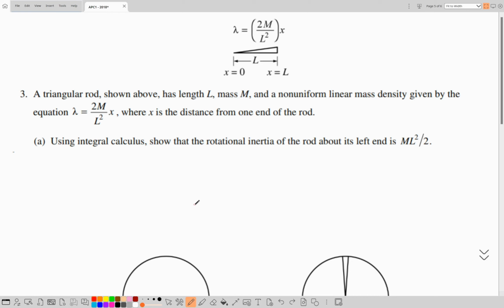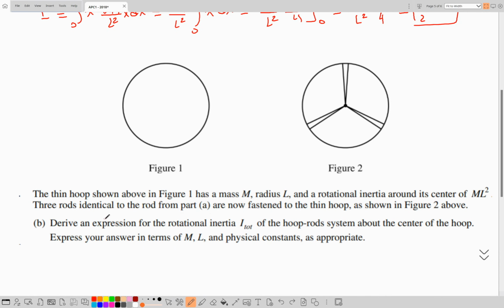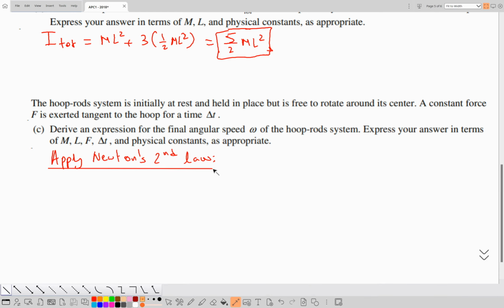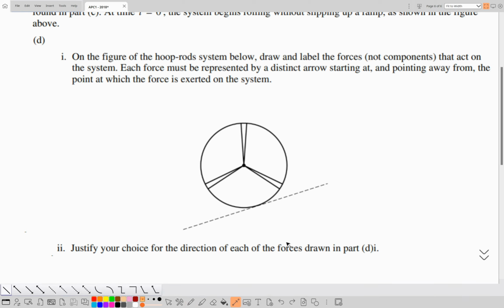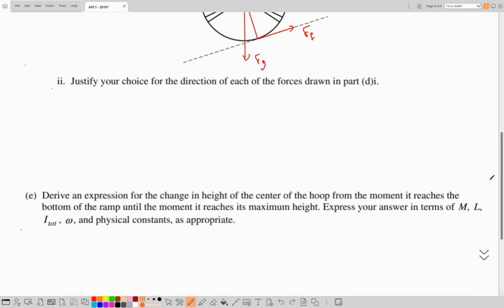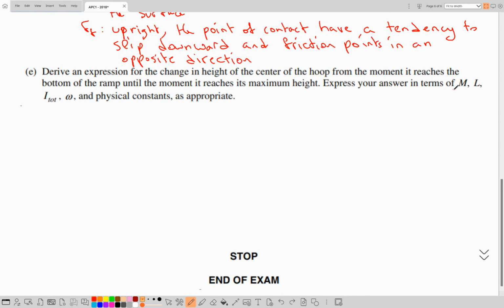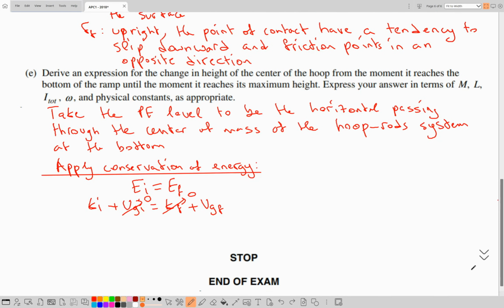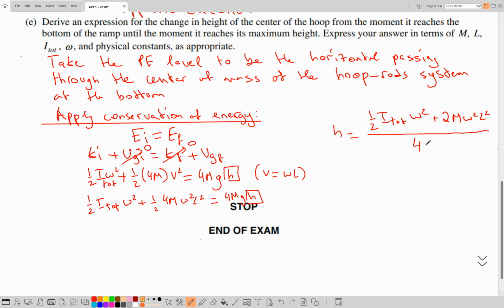2018 ex 3